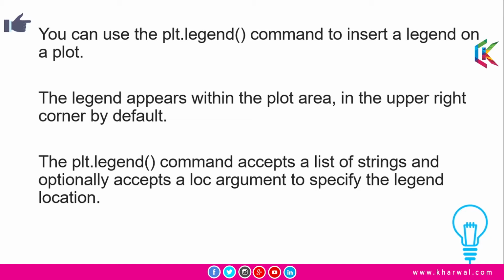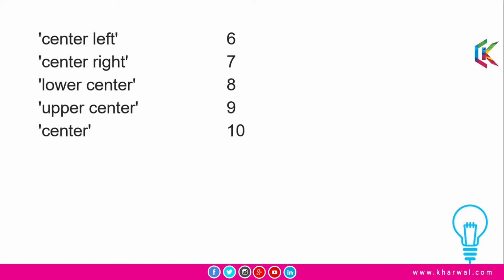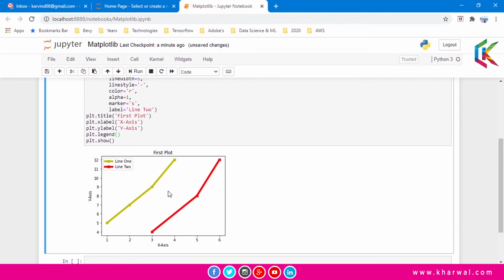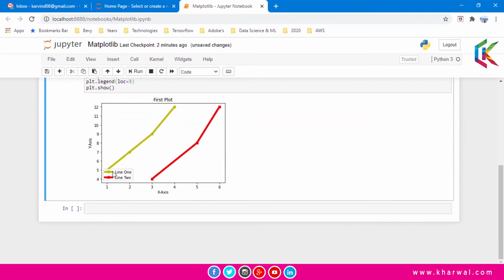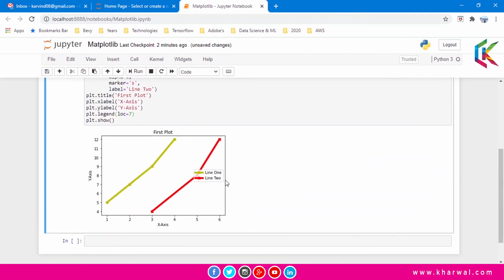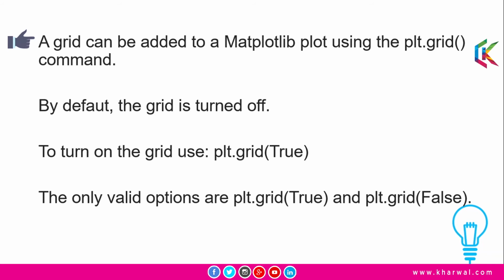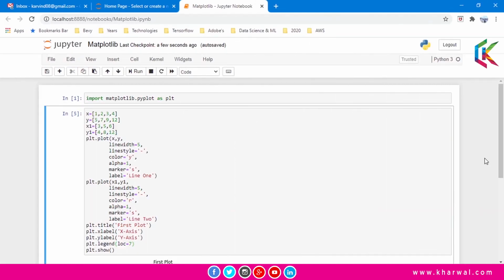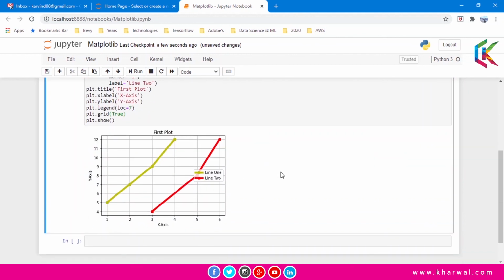Legend & Grid in Matplotlib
Topics Covered in this lecture:

1. Legend & Grid in Matplotlib